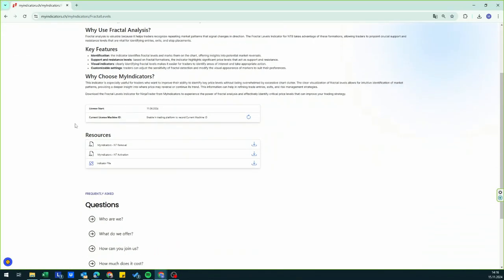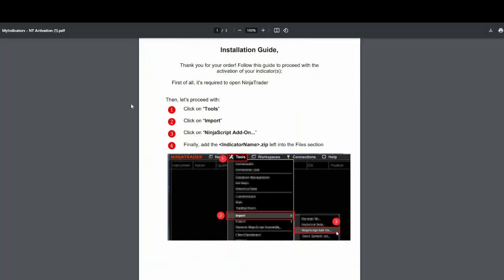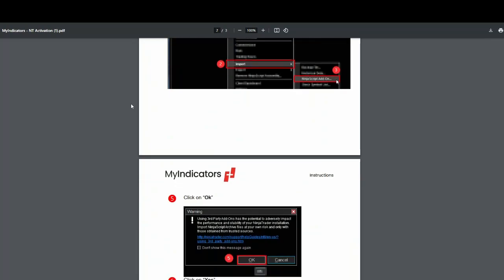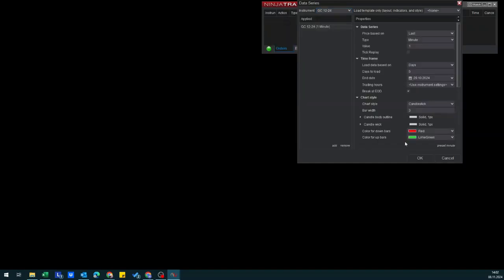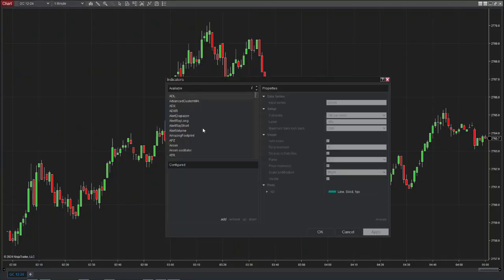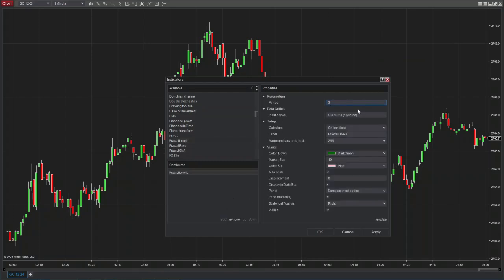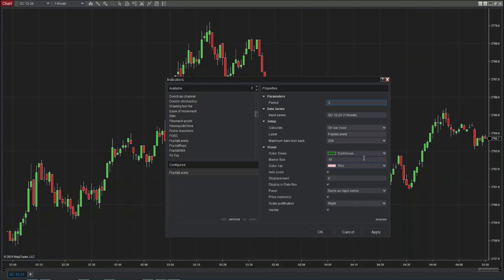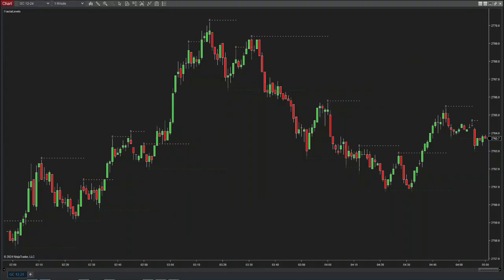Fractal Levels Indicator for NinjaTrader | MyIndicators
Discover how to maximize your trading potential with the Fractal Levels Indicator for NinjaTrader!

In this video, we take you through the step-by-step process of using the Fractal Levels Indicator to identify key support and resistance levels on your price charts. You'll learn how to effectively use fractal patterns to pinpoint price reversals for your trading entries, and refine your exit strategies.

Whether you're a beginner trader or a seasoned expert, this indicator helps you make better-informed decisions by clearly marking significant price levels. We'll show you how to customize the settings, adjust fractal sensitivity, and use visual markers to make your charts cleaner and more actionable.

Get ready to see your trading strategies in a whole new light with this powerful tool. Watch now and see why the Fractal Levels Indicator is a must-have for any serious NinjaTrader user!